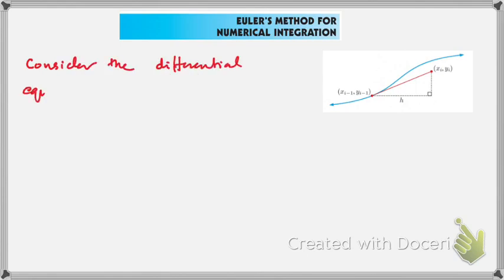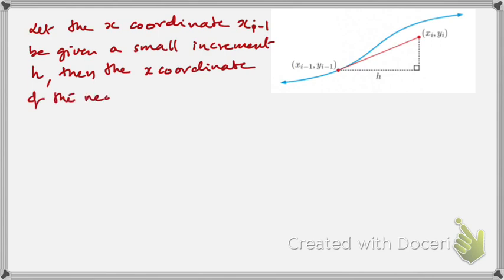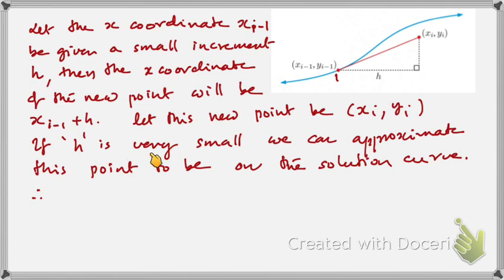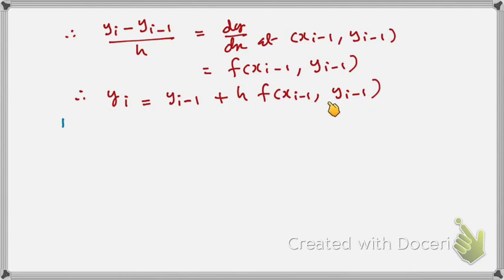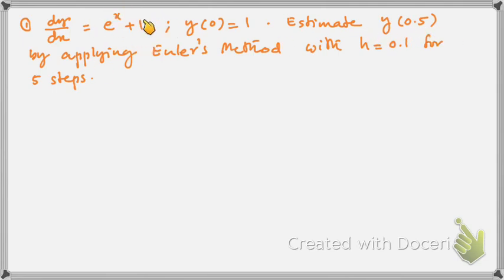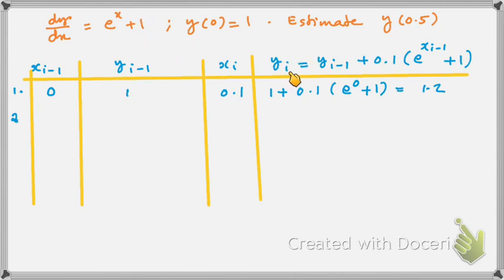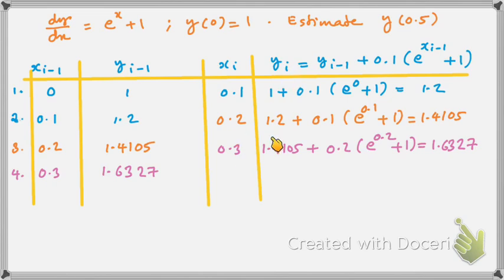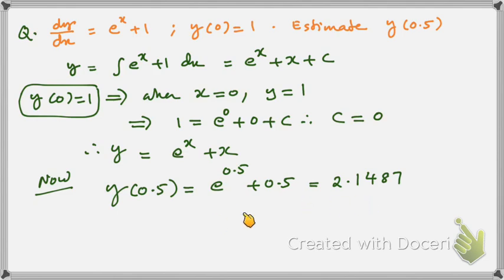Euler's Method ( IB - AAHL Mathematics)